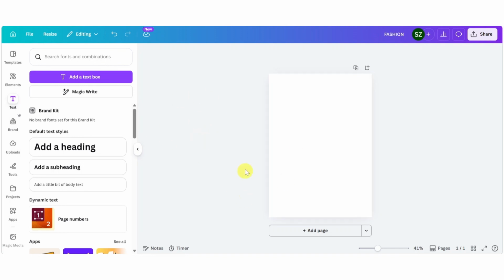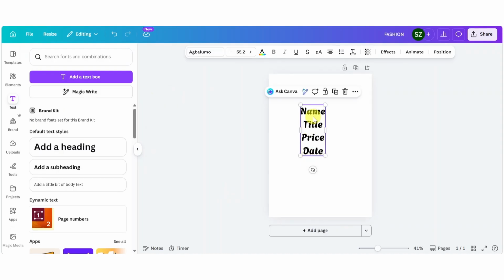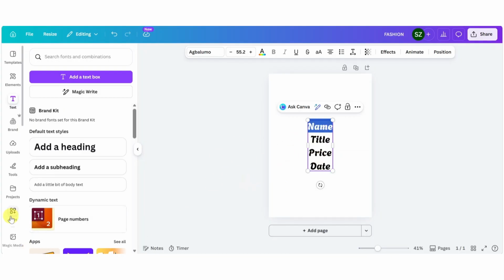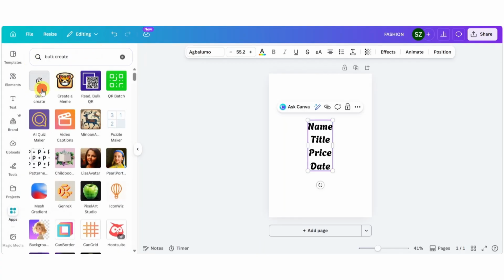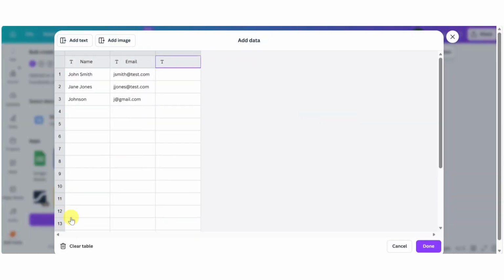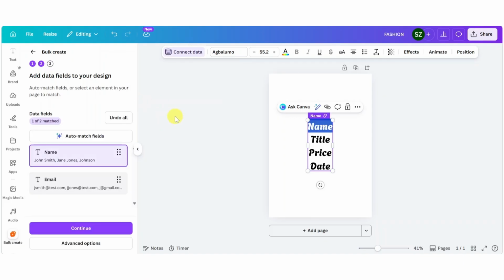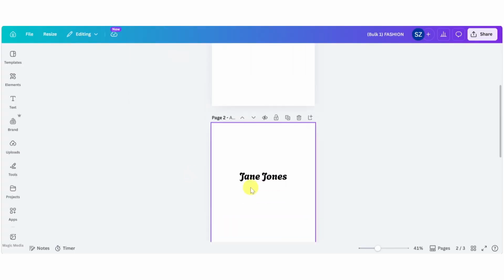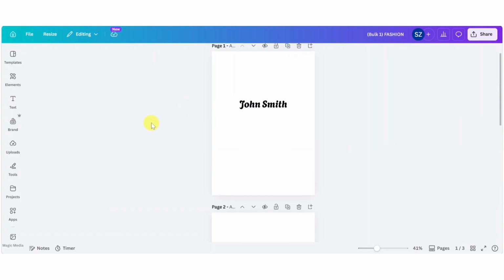How To Bulk Create in Canva (Quick Guide)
Welcome to this video! Today, we'll guide you through how to use canva's powerful "bulk create canva" feature. This canva tutorial showcases essential canva tips and tricks for efficient content creation. Learn how to streamline your workflow efficiency by leveraging variable data to generate numerous personalized designs quickly.